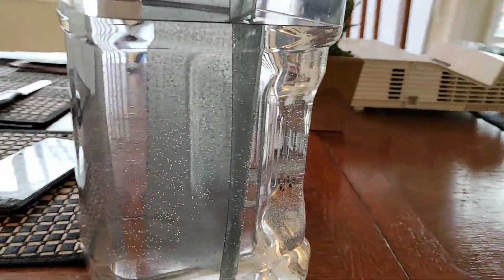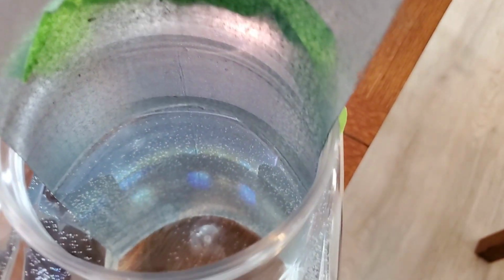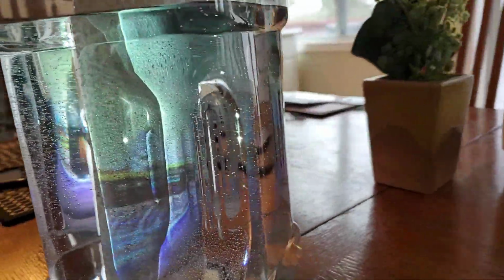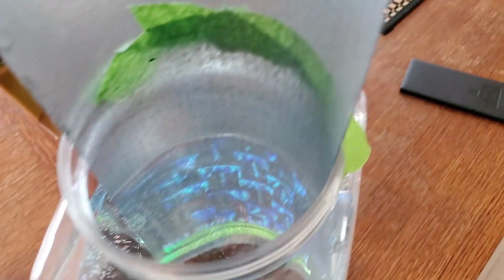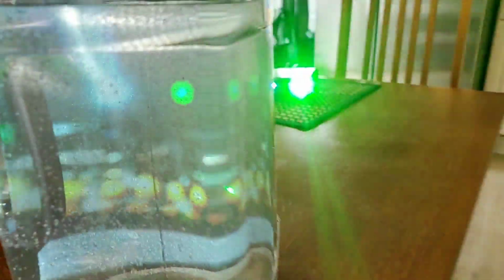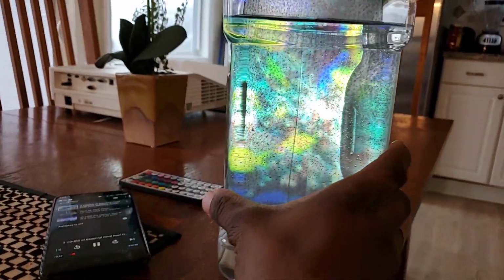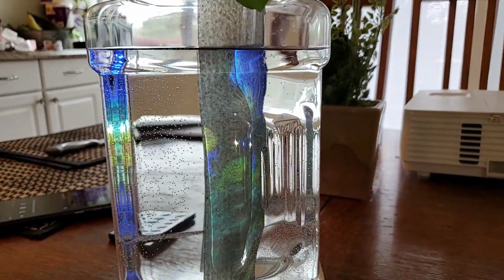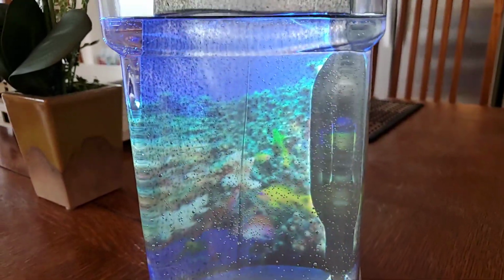UNDERWATER Capabilities front and rear projection Screen ALR 10 SMOKE on only 50 lumens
ALR 10 SMOKE at only 50% done has the most powerful ALR technology by far!
Fully weatherproof and UST compatible.